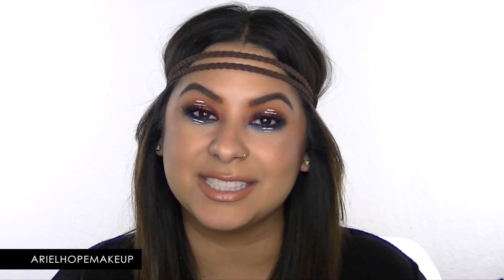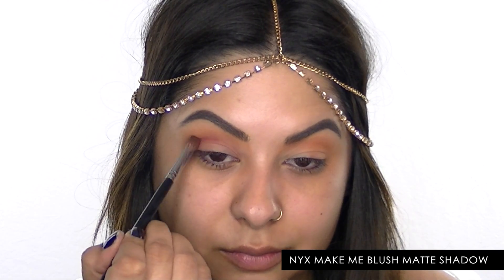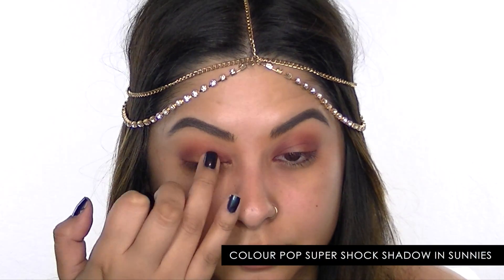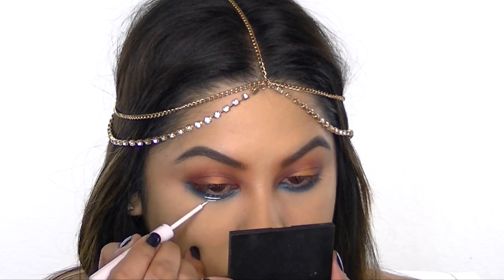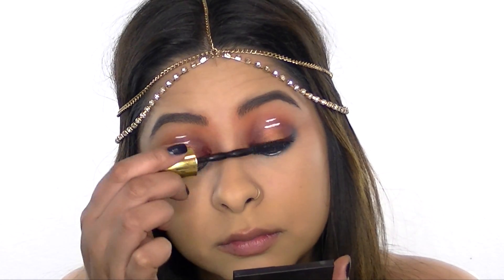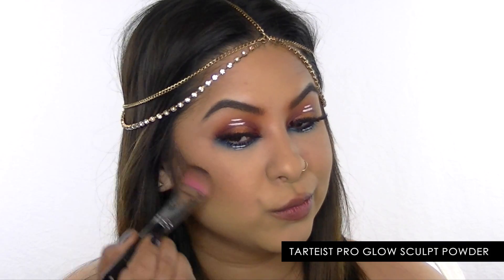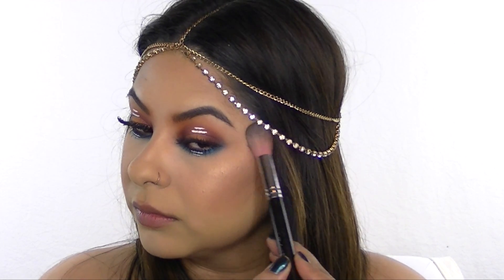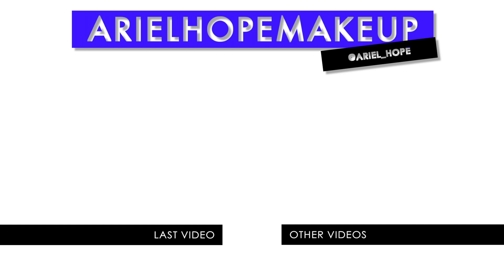Music Festival Makeup Tutorial | ArielHopeMakeup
PRODUCTS USED:
NYX Blame It On Midnight Shadow
NYX Brights Ultimate Shadow Palette
NYX Make Me Blush Matte Shadow
MakeupGeek Bitten Shadow
NYX Warm Neutrals Shadow Palette
Colour Pop Super Shock Shadow in Sunnies (discontinued)
Colour Pop Super Shock Shadow in Coconut
Lashes- MAC 48s + House of Lashes Individual Triple Lashes
Laura Geller Beach Matte Baked Hydrating Bronzer in Sunset Deep
Tarteist Pro Glow Sculpt Contour
NYX Sweet Cheeks Blush Palette
Tarteist Pro Glow Fire Highlighter
NYX Slide On Glide On Lip Pencil in Sugar Glass
NYX Pin Up Pout in Sophisticated
NYX Mega Shine Lip Gloss in Tanned

Headbands- Forever21

Sedona Lace $4 Off: ARIELHOPEMAKEUP